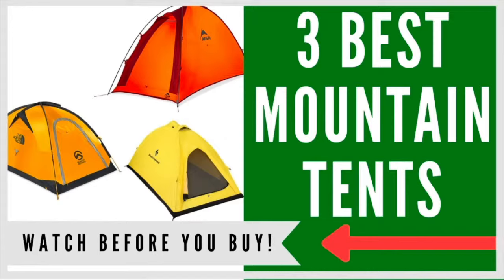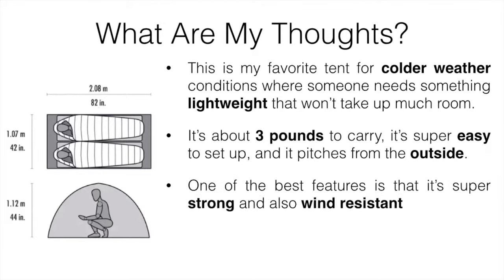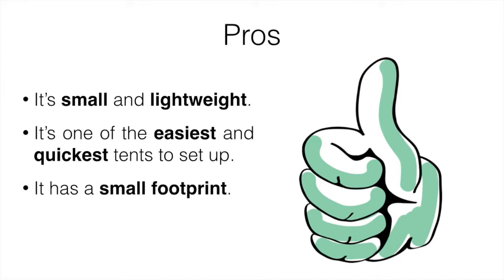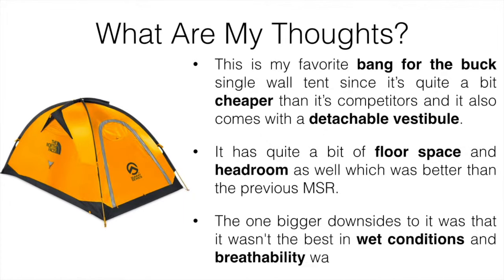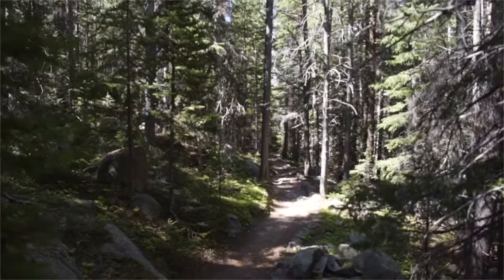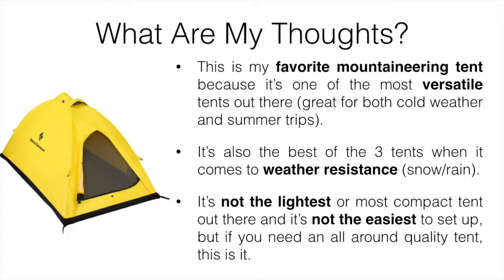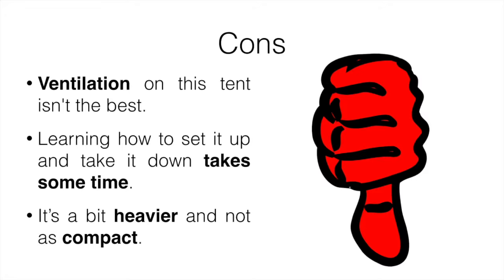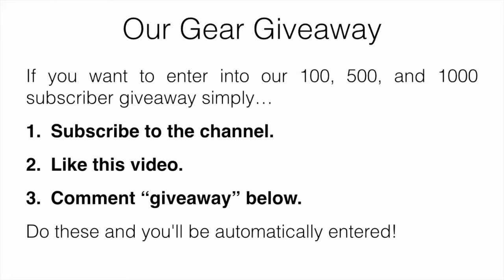✅ Hiking Tent: 3 Best Mountaineering Tents For The Money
Are you looking for the 3 best mountaineering tents? In this video, I will be sharing my opinions of these hiking tents after testing them out for myself. You'll find all the links mentioned in the video below as well as other useful resources

►THE CHEAPEST PLACE I COULD FIND EACH.
MSR Advance Pro 2 Tent (Amazon).

The North Face Assault 2 Tent (Amazon).

Black Diamond Eldorado Tent (Amazon).

2. Like this video.

This video is about the 3 best mountain hiking tents. I've tried and tested multiple different tents over the years and these 3 are my current favorites because of their performance, durability, and price. They're all fairly light and compact and are fairly easy to carry and set up.